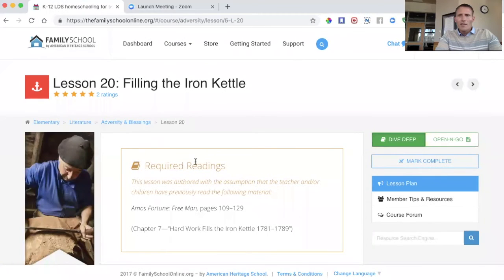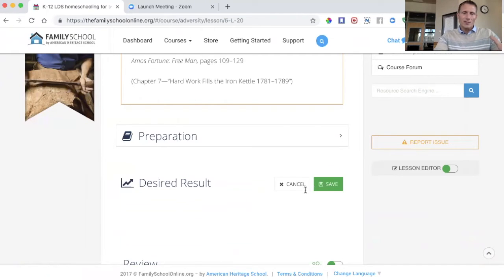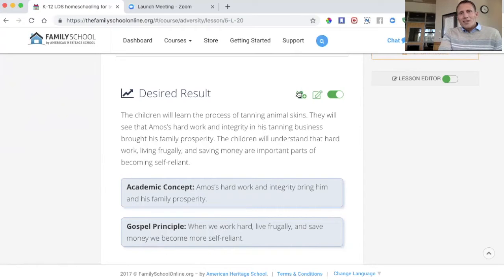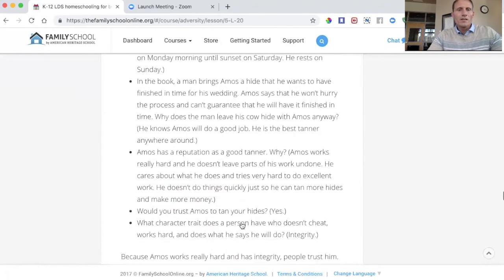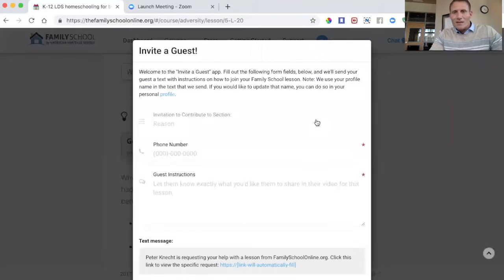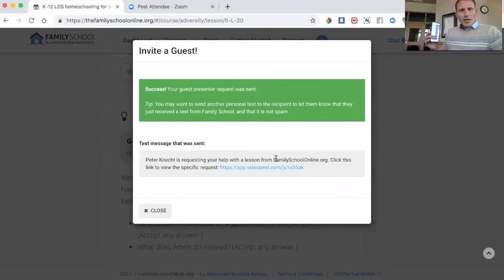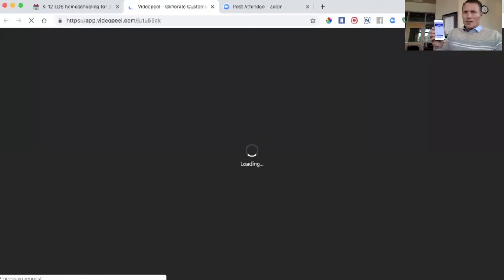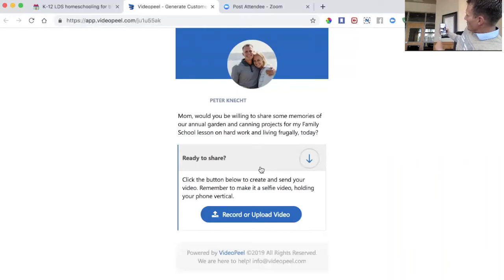Invite a guest speaker to your Family School, today!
Family School becomes a whole family experience...and more! Invite guest speakers to your homeschool, with one simple and powerful application! See how, in this video demonstration.